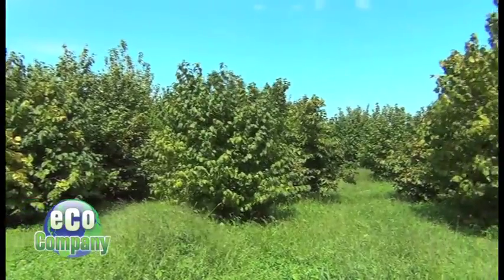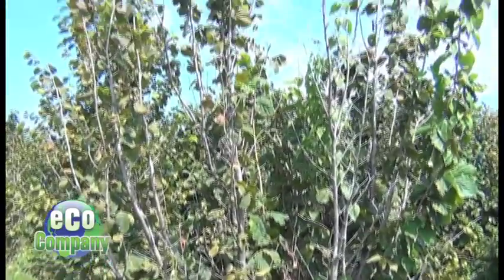The Hazelnut Project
It's off to Nebraska to visit Arbor Day Farm, a place to celebrate the wonder of trees. From the discovery ride through the orchards, to the 50 foot high tree house, and colorful leaves everywhere, it's a tree lovers paradise. But there's a lot more going here than meets the eye. We're talking hazelnuts...and Anna went to the farm to learn all about it.